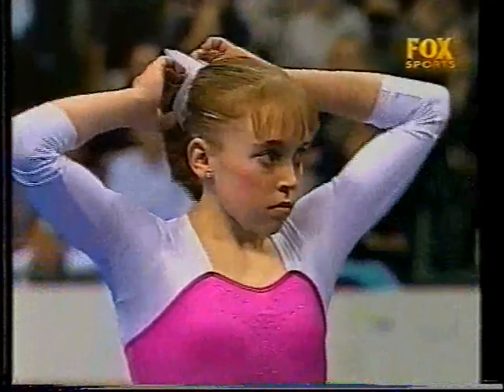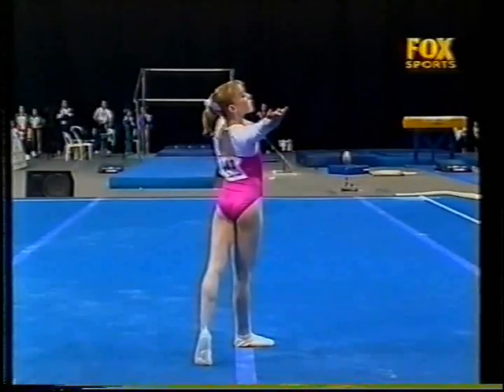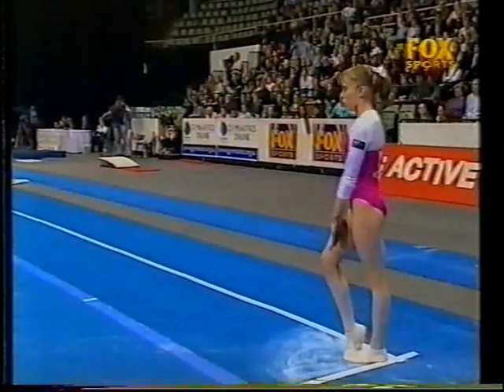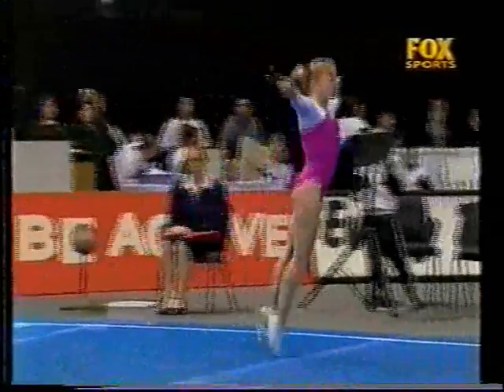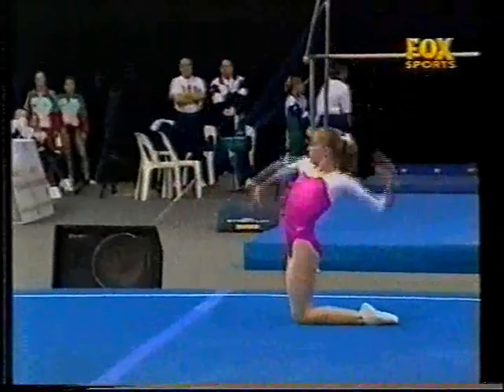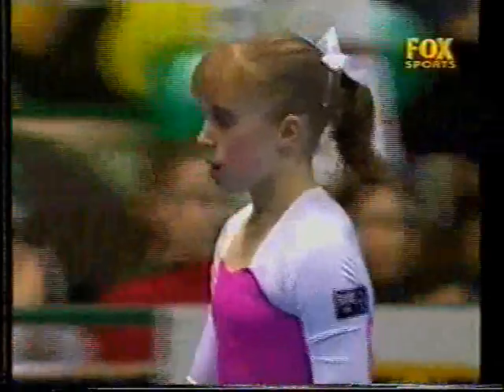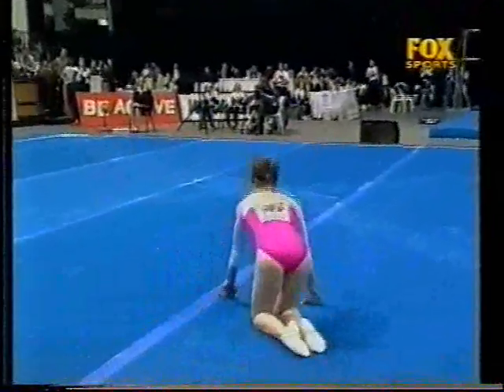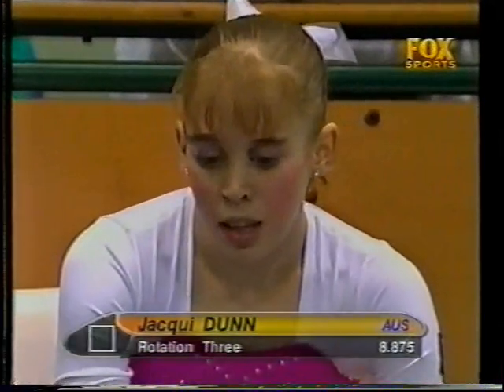Jacqui Dunn 2000 Australia vs Belarus vs Ukraine Floor All Around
Floor routine of Jacqui Dunn from Australia in the all around of the 2000 Australia vs Belarus vs Ukraine competition.